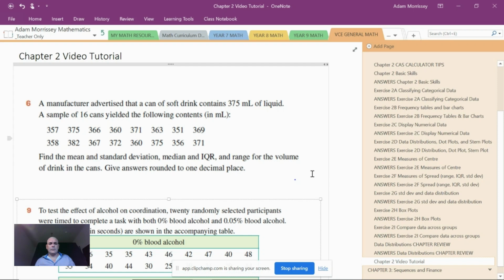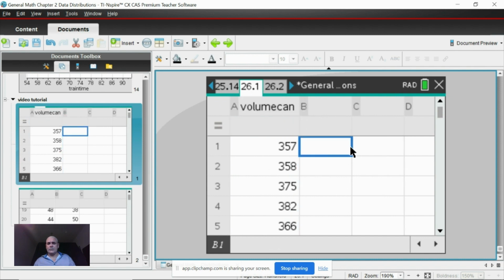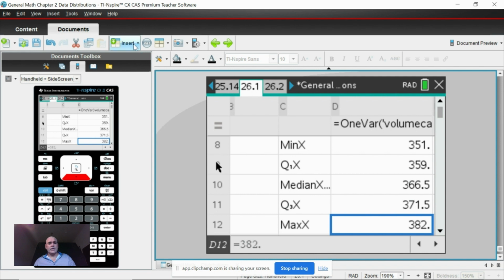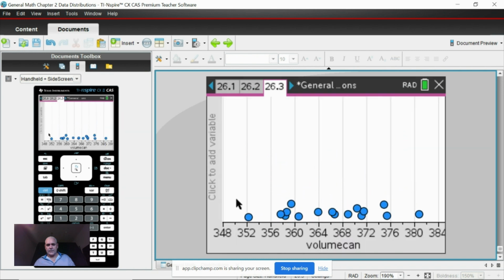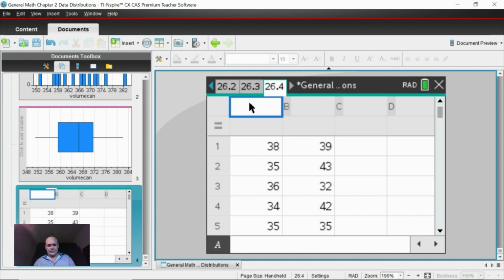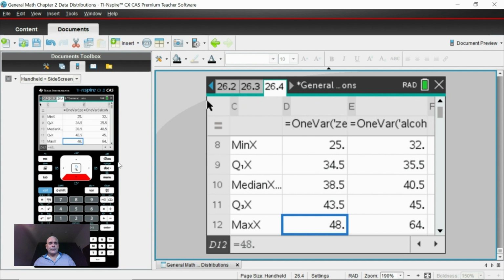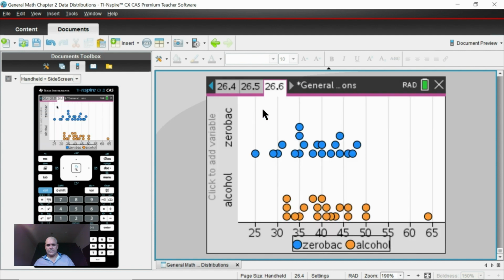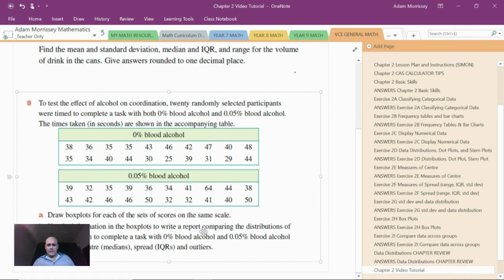2023 VCE Unit 1 General Math data distributions (Ti-Inspire CAS skills)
A video to demonstrate the skills required on the Ti-Inspire CAS calculator for generating summary statistics, dot plots, histograms, and box plots for small sets of data. These skills are used in VCE Unit1 General Mathematics.